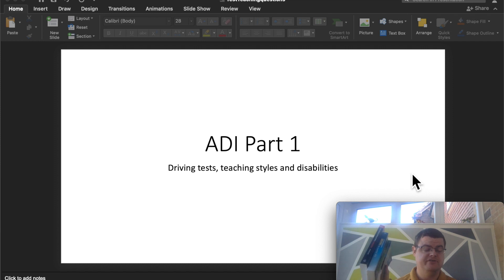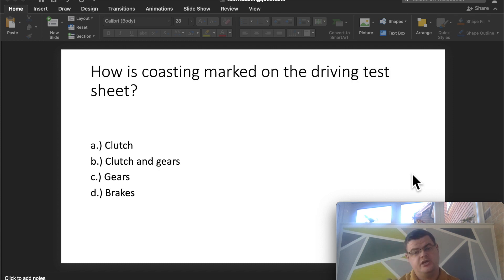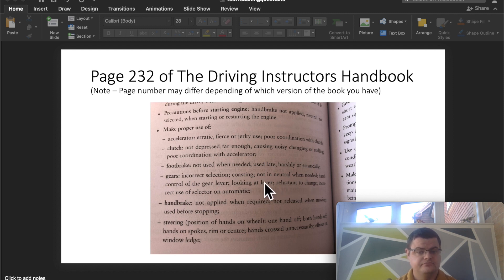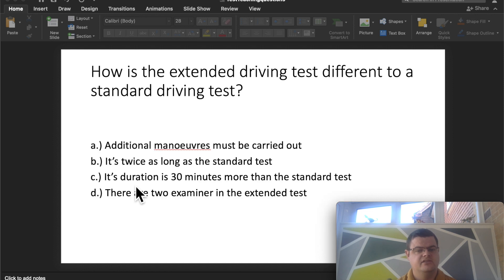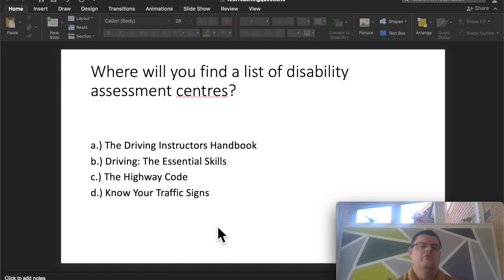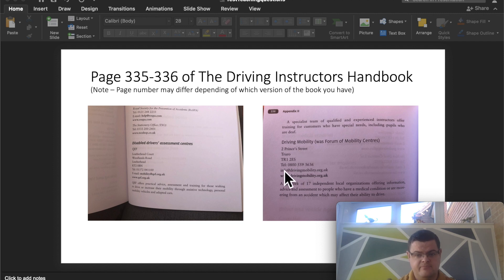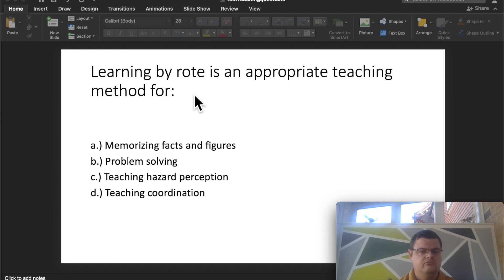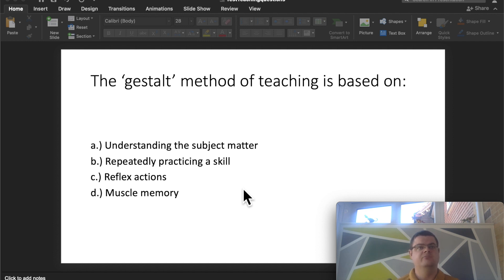PASS the ADI Part 1 | Teaching styles, driving tests & disabilities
PASS the ADI Part 1 | Teaching styles, driving tests and disabilities
New driver's handbook & guide to passing the theory & driving tests

These questions often catch out PDI's as they do not come across the questions on the apps and websites, instead the answers are in the DVSA books, as such it is essential you own a copy of the following books and you know them like the back of your hand:

Driving: The Essential Skills
The Driving Instructors Handbook

*Camera Equipment*:
Blackvue DR750S Dash Cam
GoPro Hero 7

Earn over £100 a year cashback with your normal online shopping

- Some of the above links are affiliate links, so I received a small commission for anything purchased via the links, but there is no cost to you, infact sometimes they offer a saving!